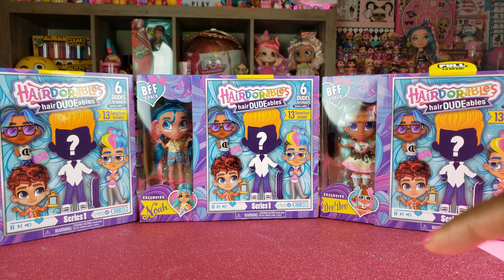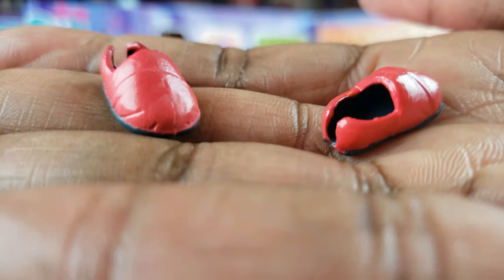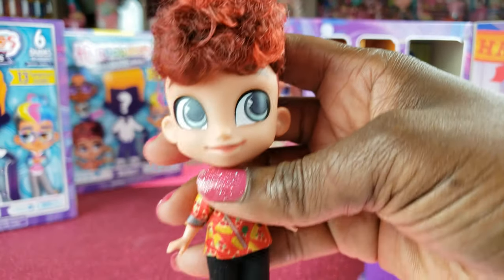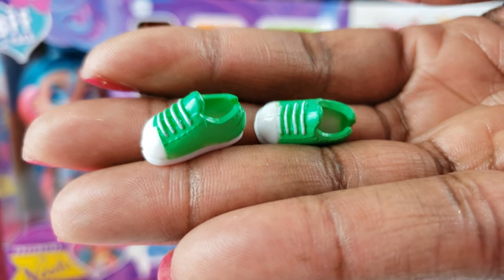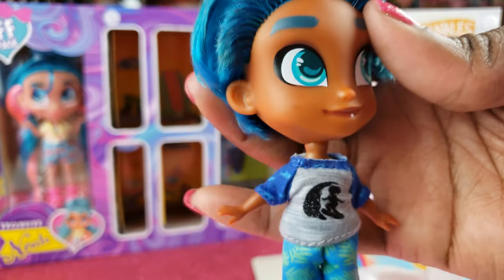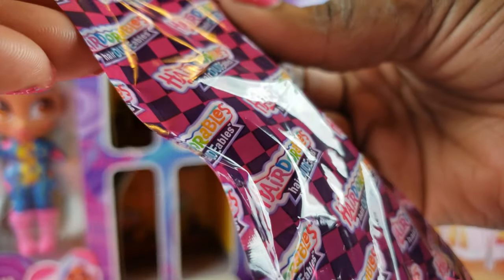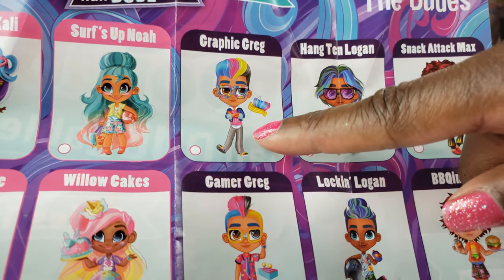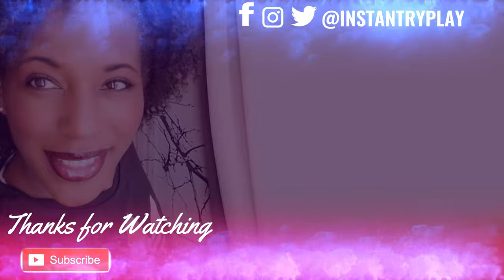Hairdorables Boys HairDUDEables BFF 2 Pack Unboxing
We found Hairdorables HairDUDEables with their BFFs! We even't found out something rare about one of them we unboxed!

Check some of the other cool channels we love!
CookieSwirlC
Toy Caboodle
Kristen Ingold
Magic ToysReview

Mailing Address:

400 West Peachtree Street NW